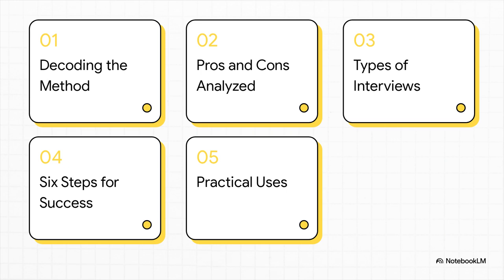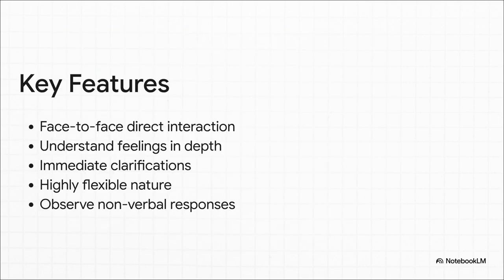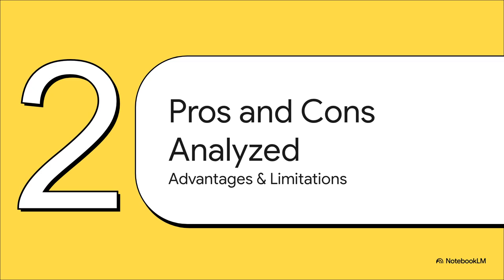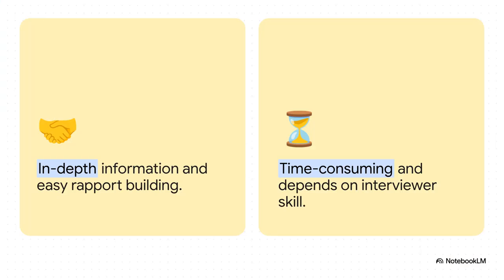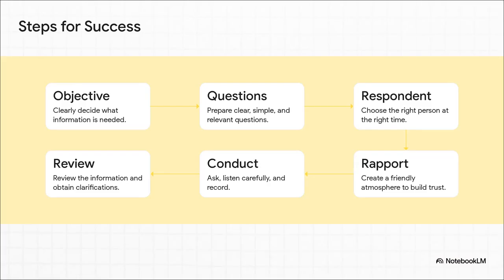Interview Method @ TTC